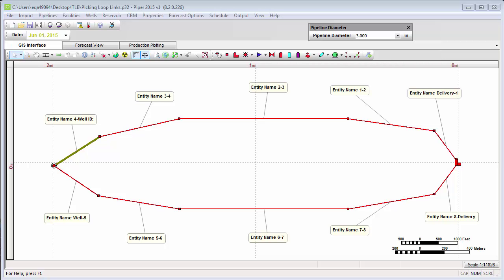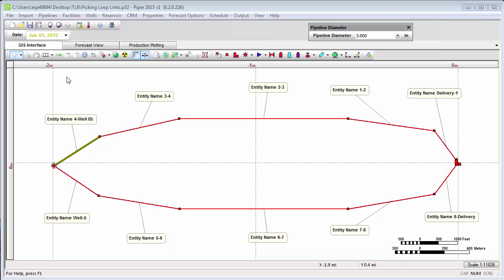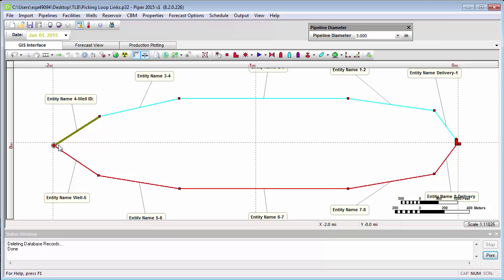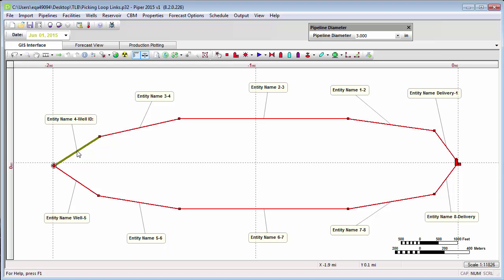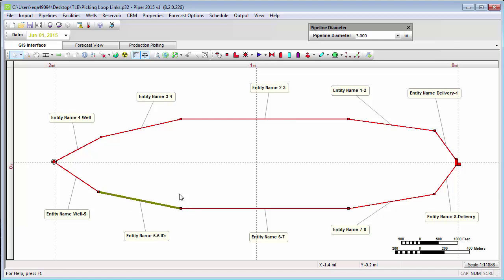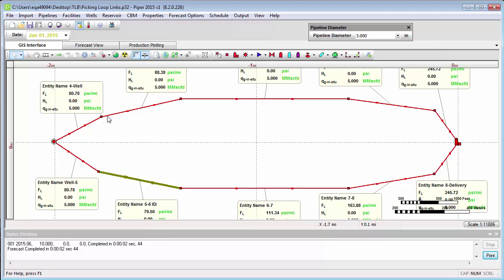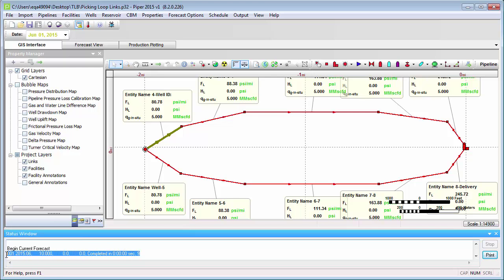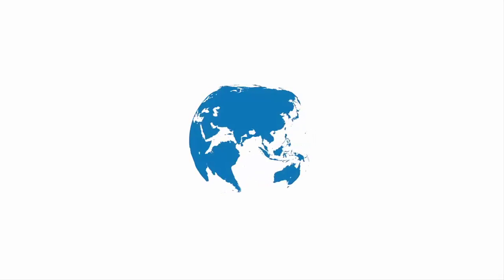IHS Piper Overview: Loop Links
Whenever fluids can flow in more than one direction in an IHS Piper model, a single link within a flow path must be designated as a loop link.  This is the key link used to calculate how the total rate should be divided between two flow paths.  A loop link is required whenever flow is split, such as for parallel flow paths and when multiple delivery points exist.

The default for IHS Piper is to automatically select a loop link for each flow split in the gathering system model.  We recommend you use the default when building your model.  While you can manually select loop links instead, you should only do this if required, and only after your gathering system model is built.

This video includes a demonstration and discussion of what loop links are, when and why they are necessary in a model, and how to manage them.  Topics include;

• How to connect loop links
• How IHS Piper auto-selects loop links
• How users can move loop links
• When users should consider moving loop links
• What effect loop link locations have on model convergence